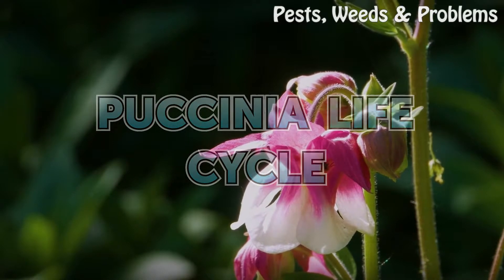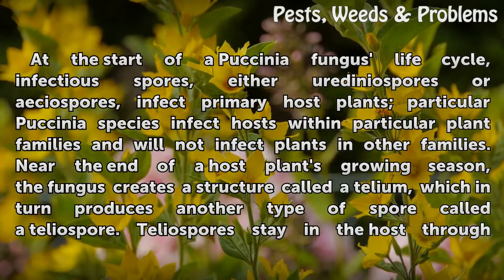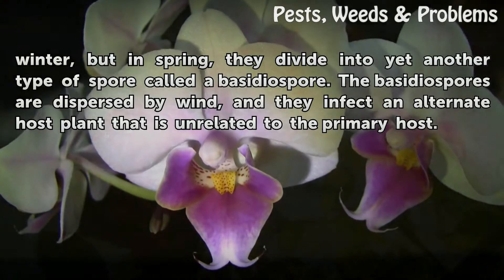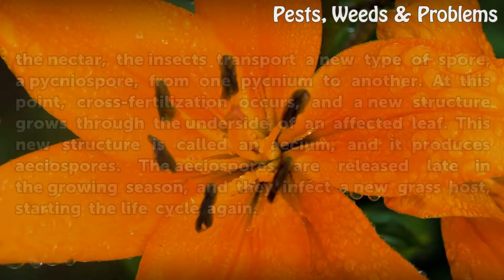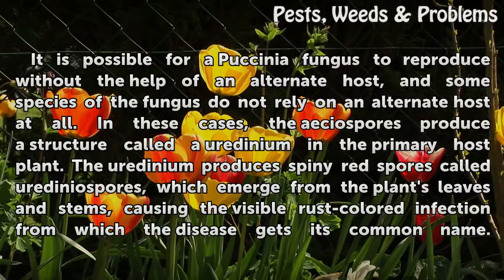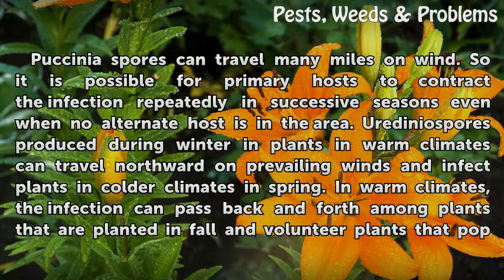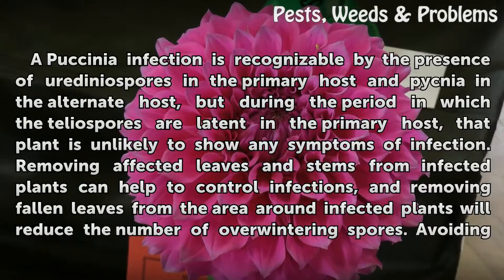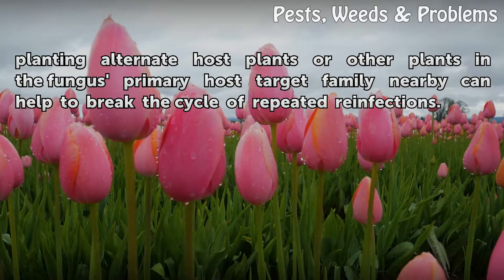Puccinia Life Cycle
Puccinia Life Cycle. Puccinia is a genus of fungi that cause a serious plant disease commonly called rust; the genus contains thousands of species, and the various species infect a wide range of host plants. The life cycle of the fungi is complex, typically involving five kinds of spores and two unrelated types of host plants. Because Puccinia...

Table of contents Puccinia Life Cycle
The Beginning 00:49
The Alternate Host 01:34
Reinfection without an Alternate Host 02:33
Widespread Infection 03:17
Symptoms and Control 03:55